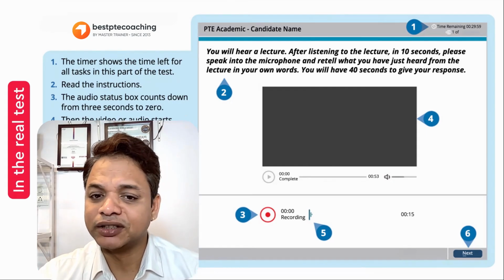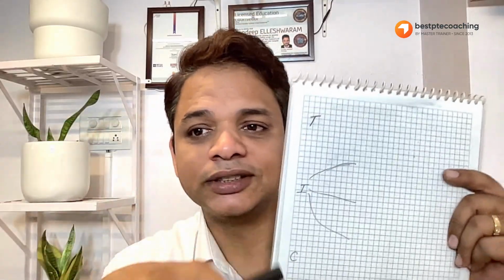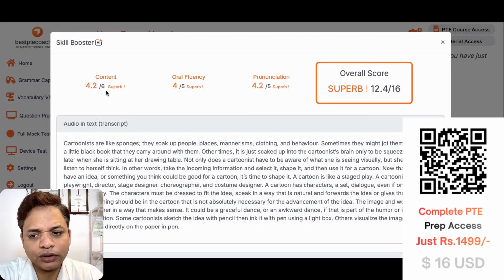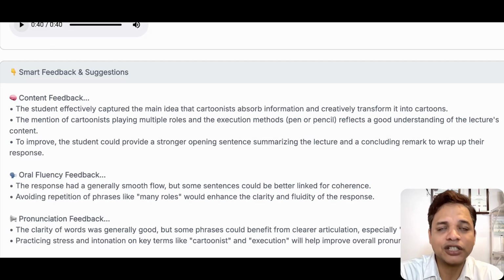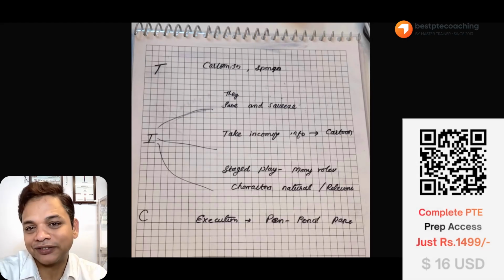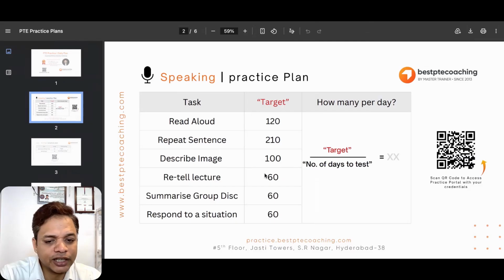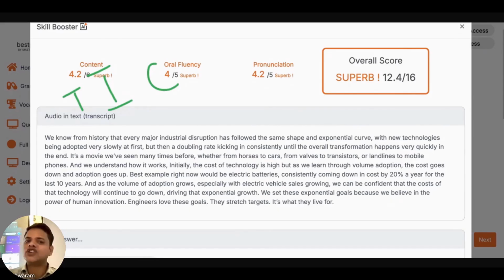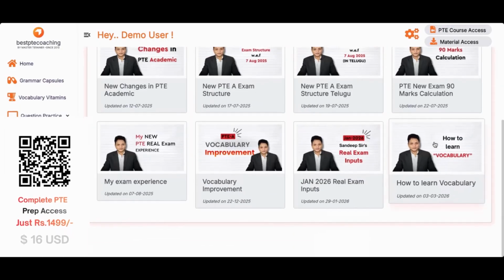PTE Retell Lecture = 24 Marks! Don’t Miss This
🚀 PRACTICE WITH AI SCORING:
Try our FREE AI-powered practice portal:

🚨 This ONE PTE task can give you 24 marks (Speaking + Listening)!
If you are not using the right method, you are losing your score.

🎯 What You Will Learn in This Video:
What is Retell Lecture & why it is high scoring task
How it contributes 12 marks in Speaking + 12 in Listening
Exact structure: Lecture → 10 sec prep → 40 sec answer
Powerful TIC Method (Topic → Important Points → Conclusion)
How to take effective notes (without confusion)
Common mistakes: random notes, missing structure, low fluency
Proven practice plan (60 questions strategy)
💡 Why This Video is Important for You:

✔ Boost both Speaking + Listening scores together
✔ Improve memory, concentration & note-taking
✔ Learn real exam strategy (not theory)
✔ Avoid common mistakes that reduce marks
✔ Get closer to your Student Visa / PR score

🚀 Want Faster Score Improvement?

👉 Join our AI-powered PTE Practice Platform
✔ 5000+ Practice Questions
✔ AI Feedback (Speaking + Writing)
✔ Full-Length Mock Tests with Insights
✔ Grammar + Vocabulary Tools

Our AI scoring is slightly conservative (10–20% lower) to help you perform better in the real exam.

Comment your doubts — we will guide you